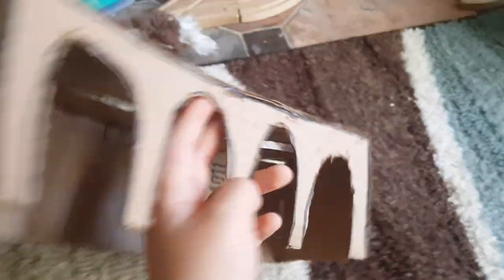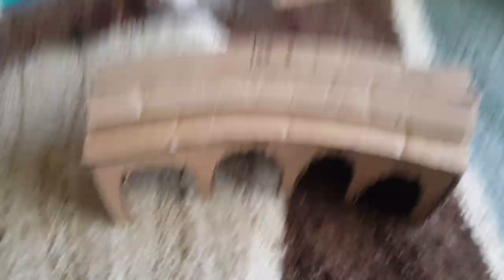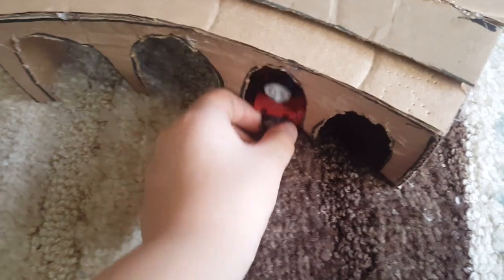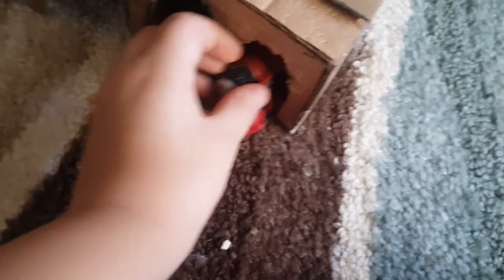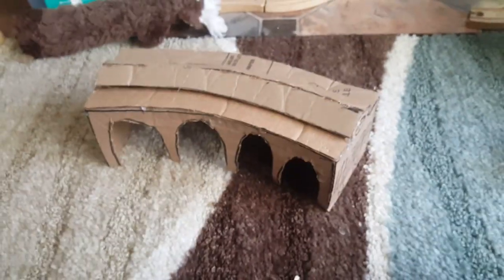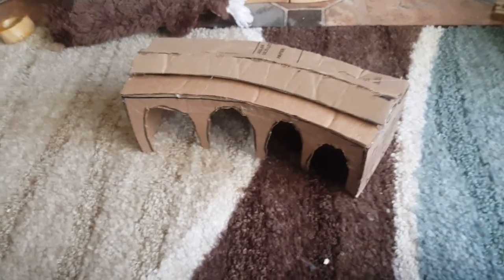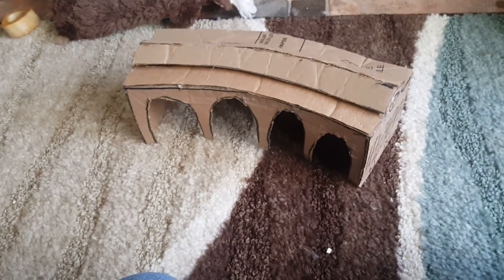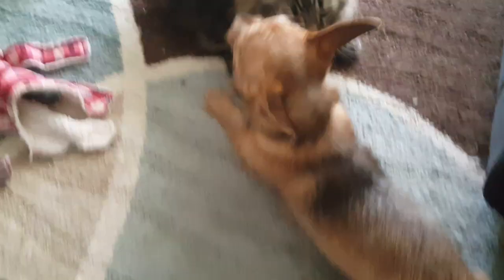cardboard tidmouth sheds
yes Ik I said knapford station